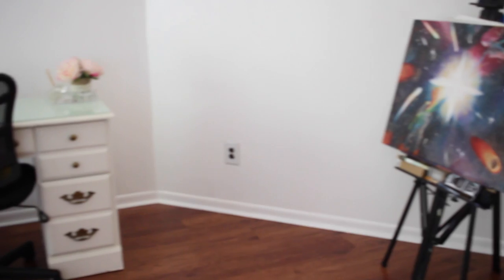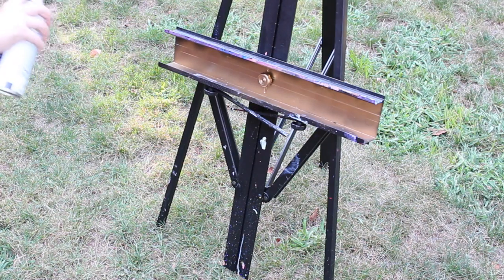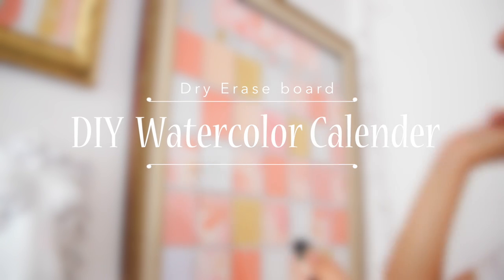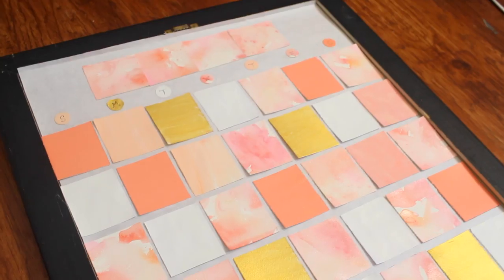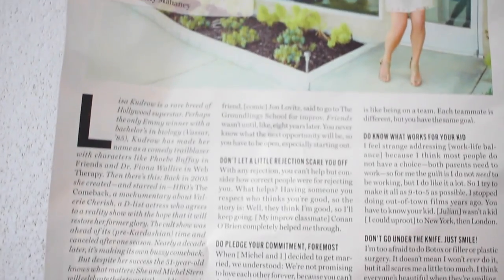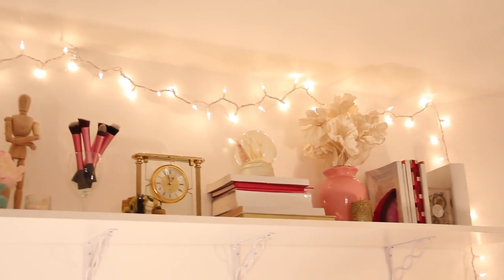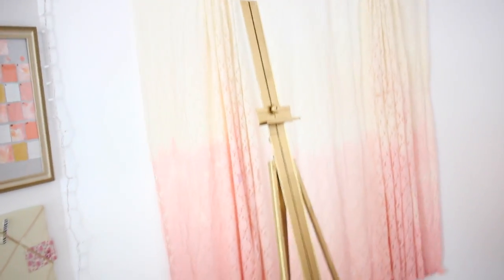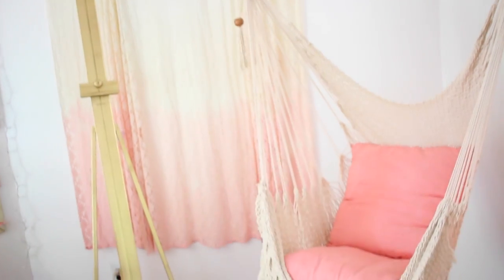Office Desk Space MAKEOVER! | Ep 2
This is a video I have worked extremely hard on! I hope you enjoy it. I really want people to feel inspired by this because creating a pretty, inspiring, and enjoyable work space is so important. I hope you like this video and DO NOT FORGET to tag me on my Instagram (@Meg_Angela)  if you do any of these ideas! Love you ALL! remember spread kindness and smiles

Link to Hammock I Got: